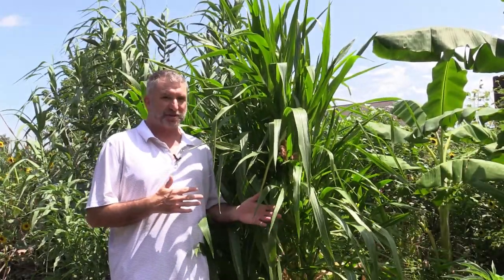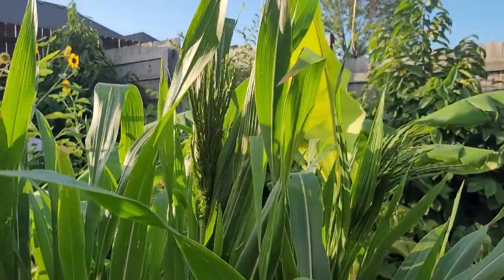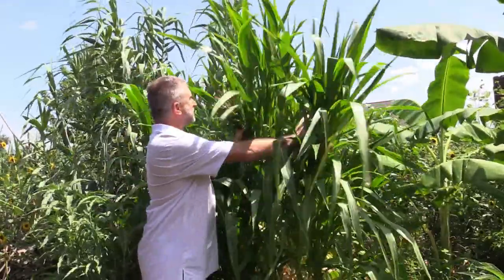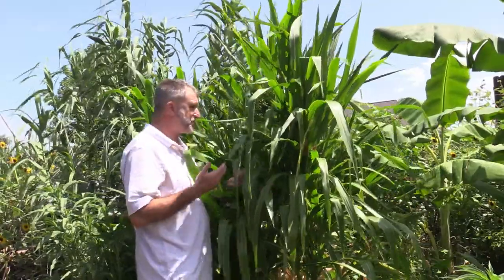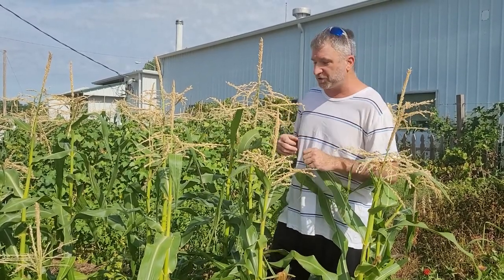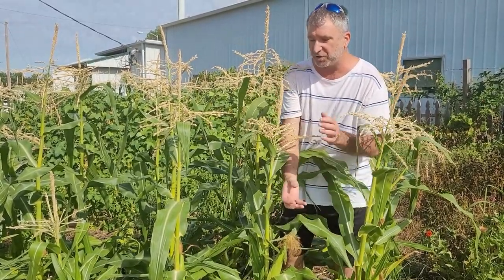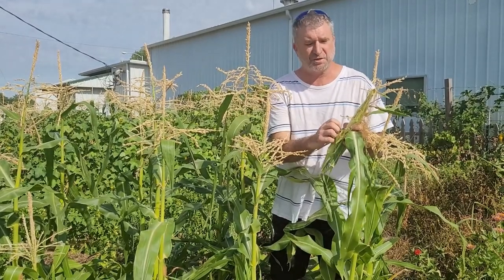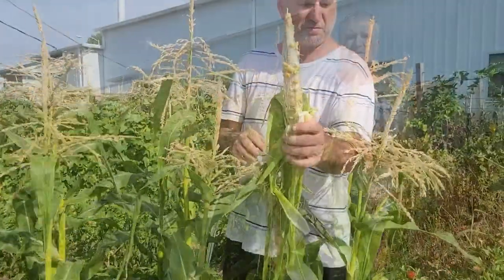Comparing corn to teosinte